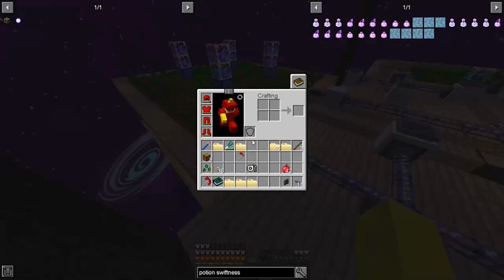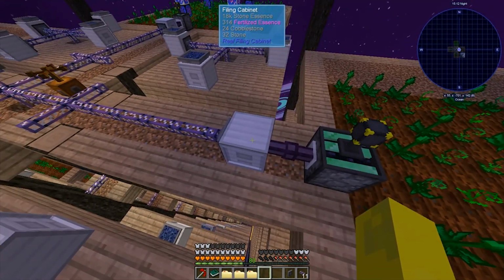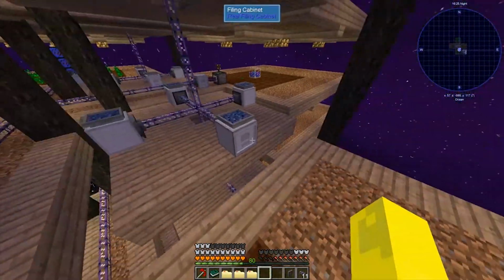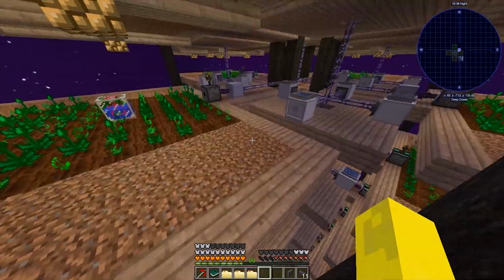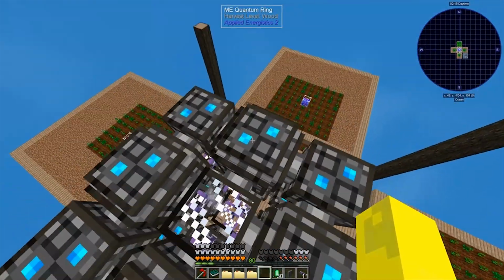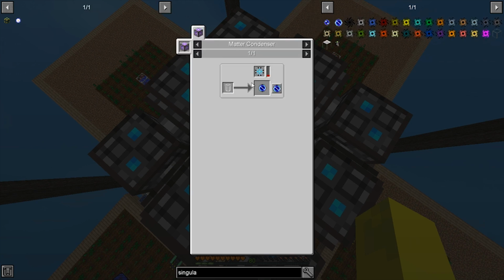State of "The Farm" Before My Return | Minecraft Modpack: Sky Factory 4 | Ep. 31